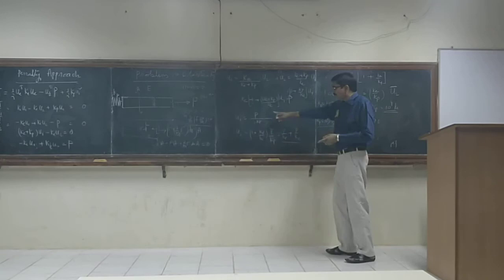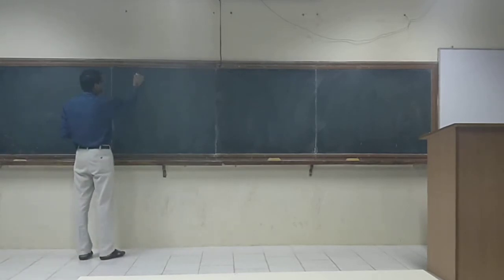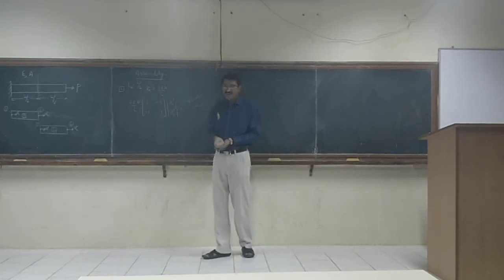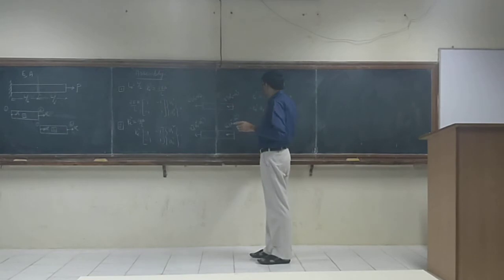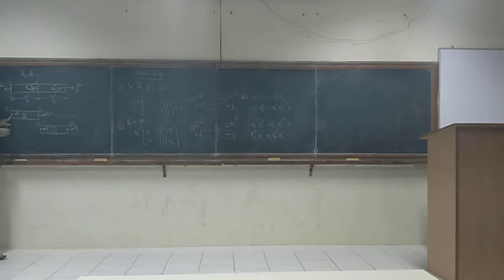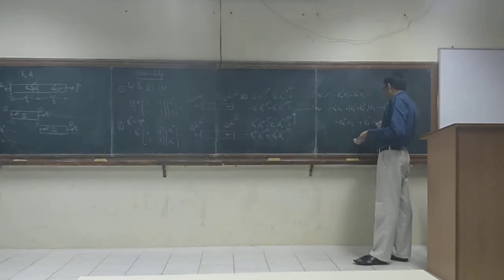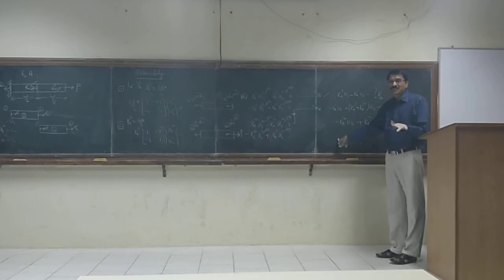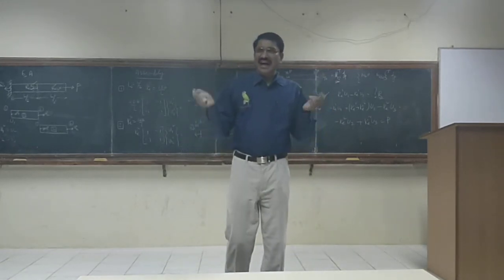FEA Lecture 5 Part D